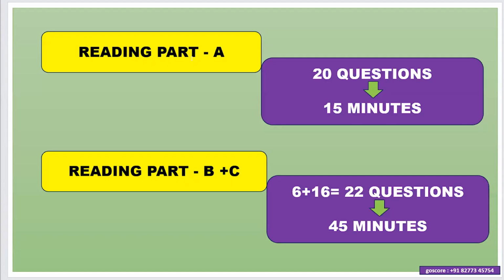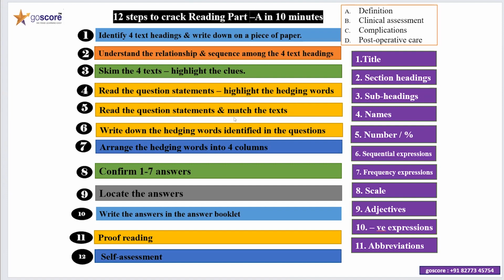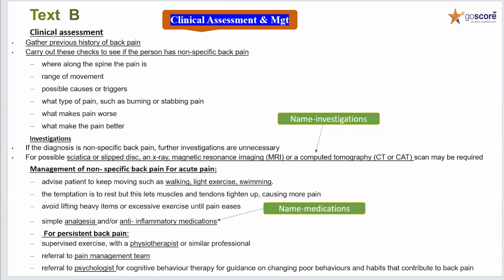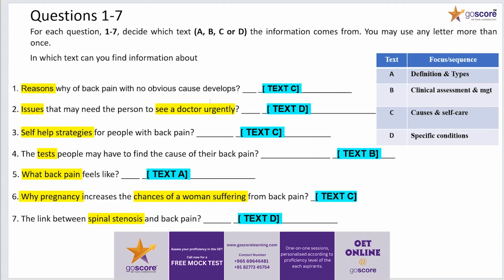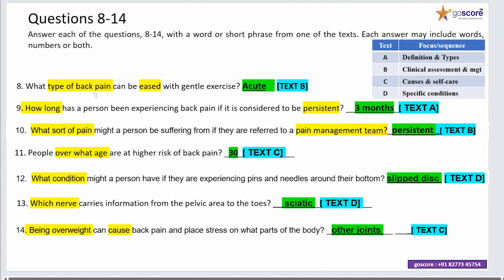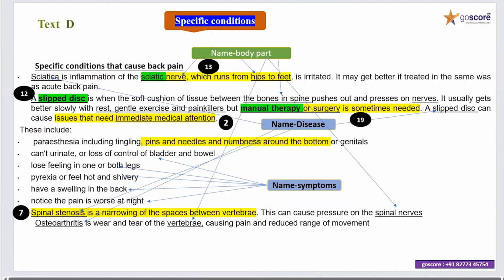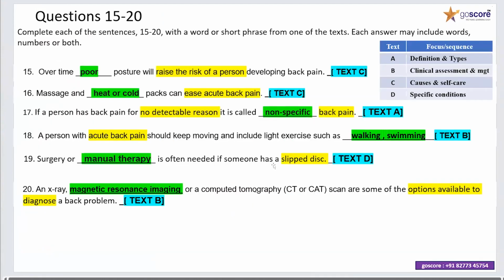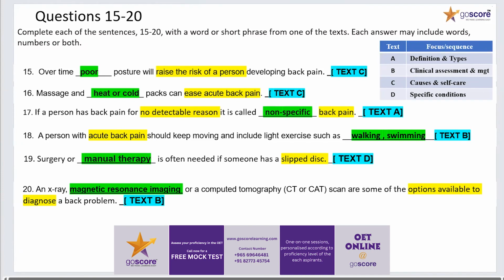OET SUBTEST READING PART-A | By:Arya Anand | Workshop | Goscore Learning